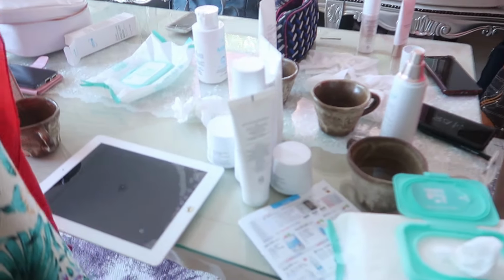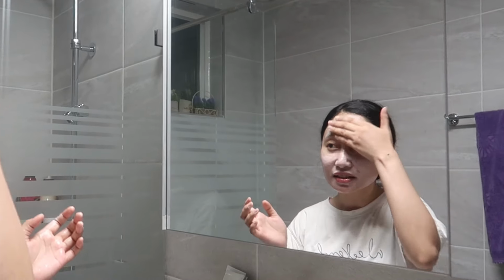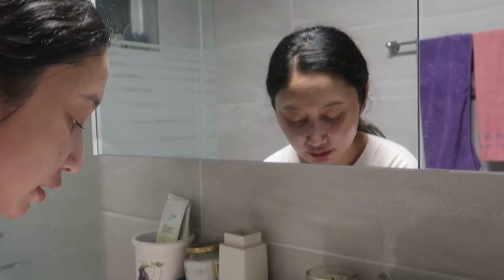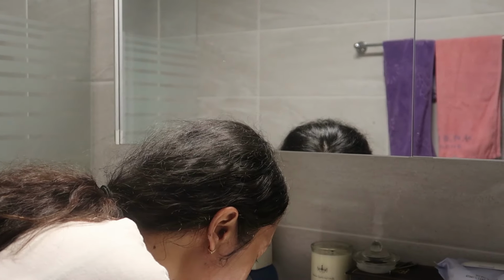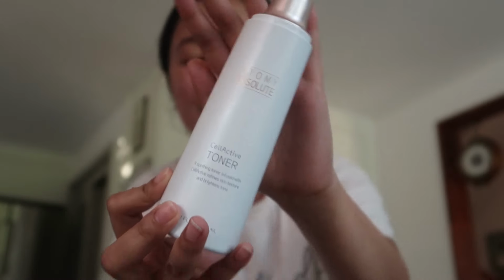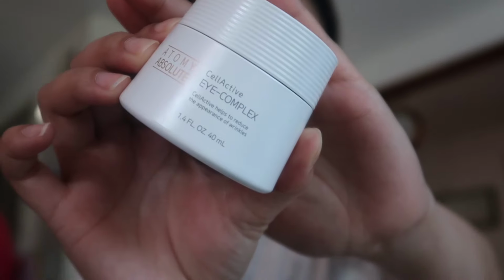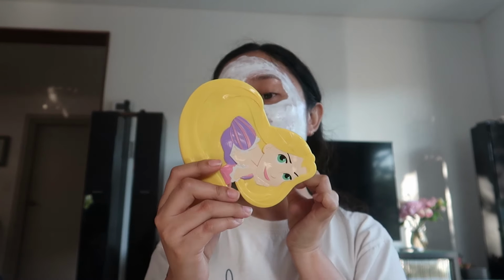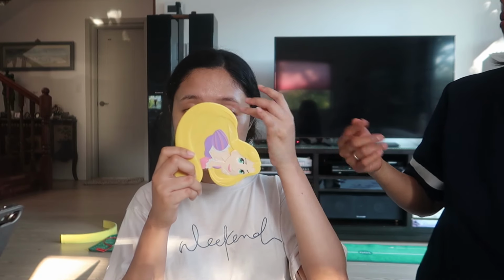KOREA VLOG #55. ATOMY ABSOLUTE CELLACTIVE SKIN CARE + EVENING CARE 4 SET I HOW TO USE STEP-BY-STEP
Annyeonghaseyo!

I am a 29 year old Filipina, married to a Korean for 7 years already. We are a family of THREE: Won, Jonalyn and Seong Joon. We live in Gyeonggido South Korea. I am documenting our lives to remember all these special moments.

Kamsahamnida!